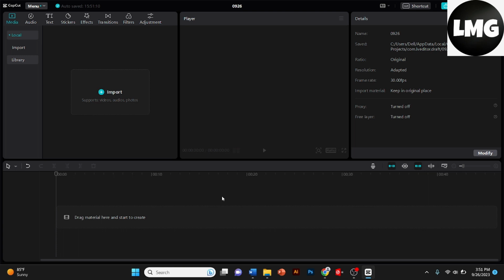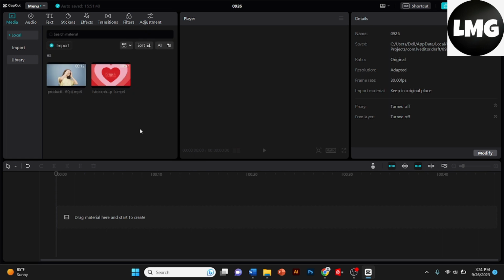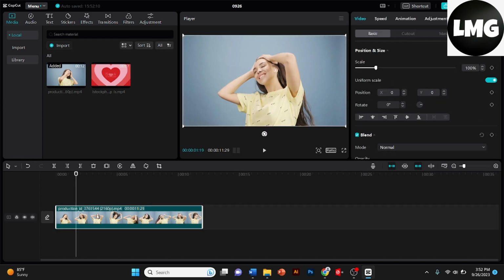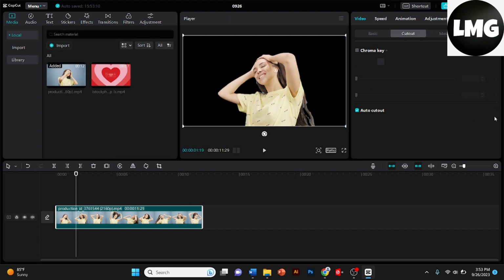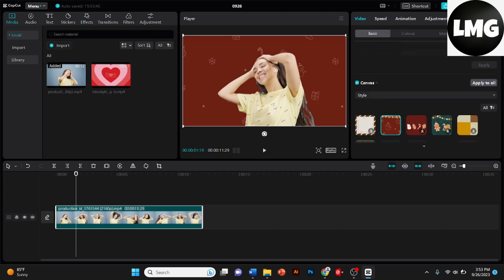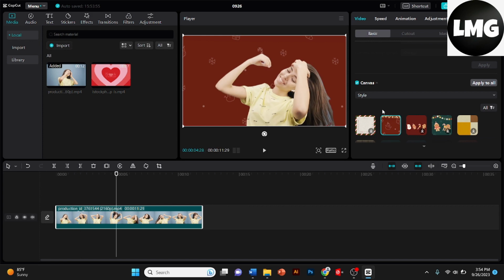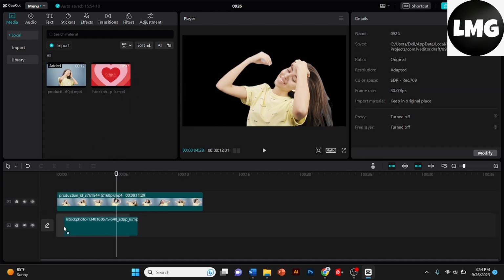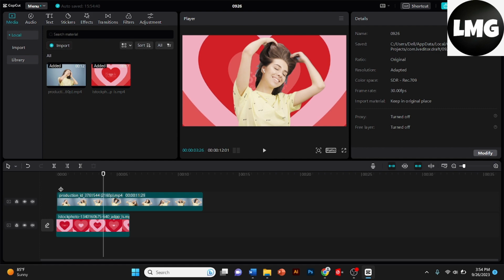How to change the background in CapCut PC (FULL GUIDE)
In this video, I'll show you how to change the background in CapCut PC step-by-step. CapCut is a powerful video editing tool that offers a variety of features, including video trimming, cutting, merging, text and stickers, filters, colors, music, and keyframe animation.

What you'll learn in this video:

How to open CapCut PC
How to import your video into CapCut PC
How to remove the background from your video
How to add a new background to your video